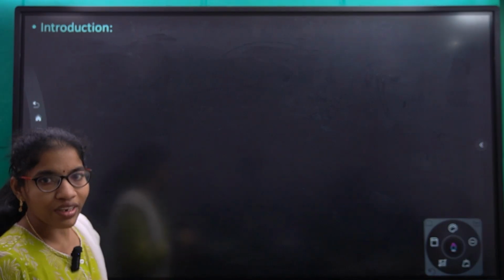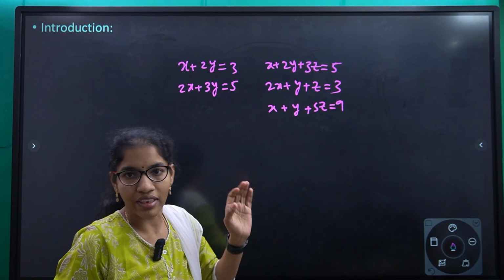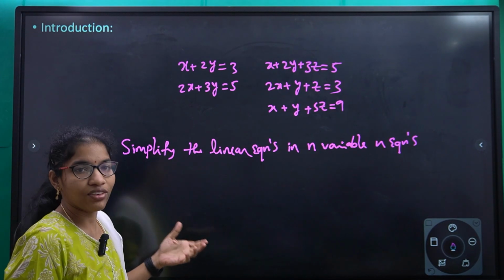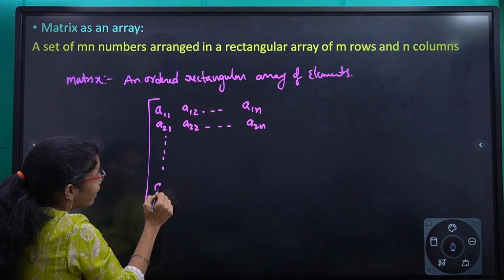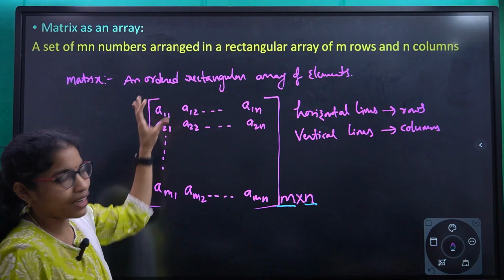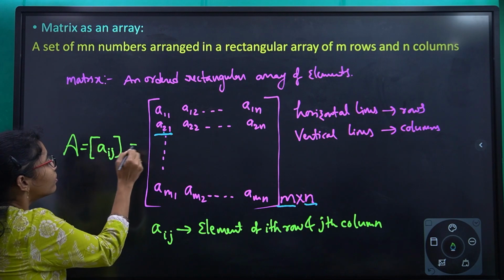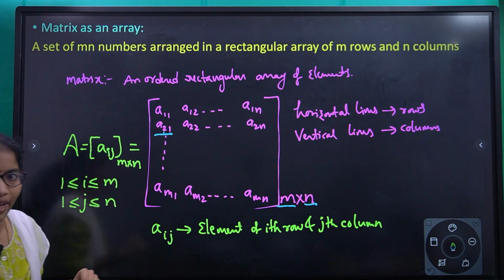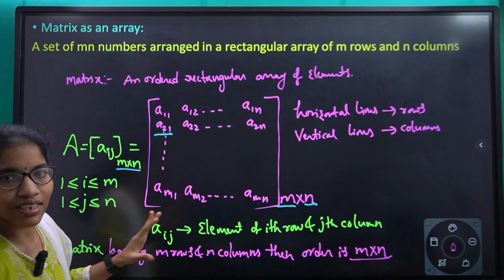Mathematics Class 11 Matrix